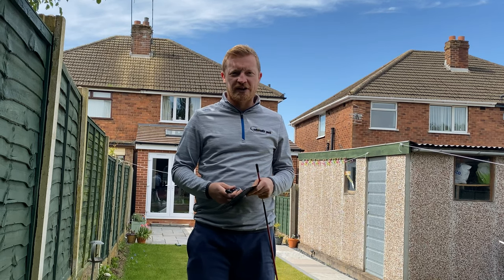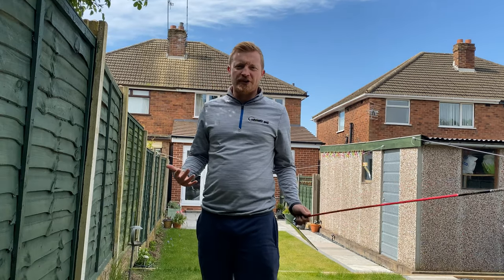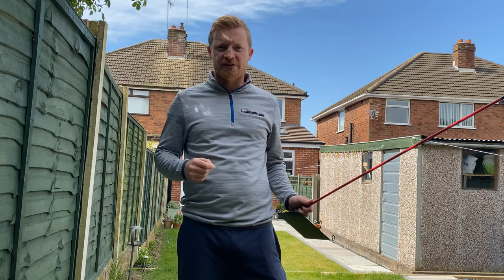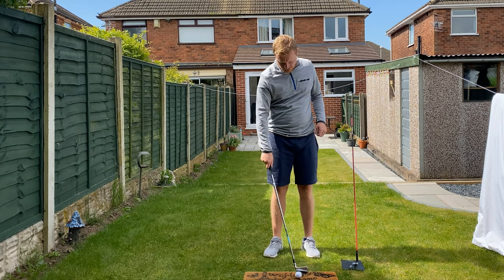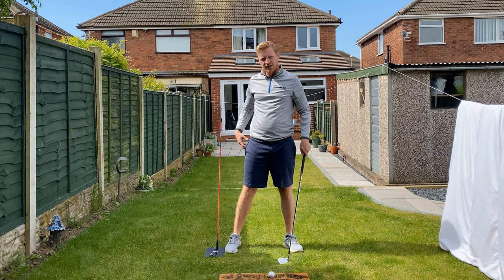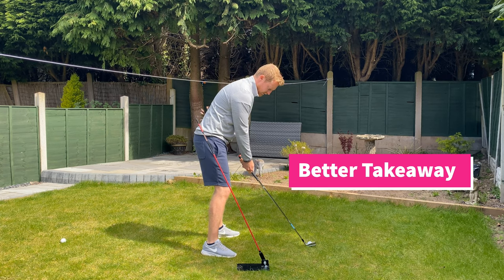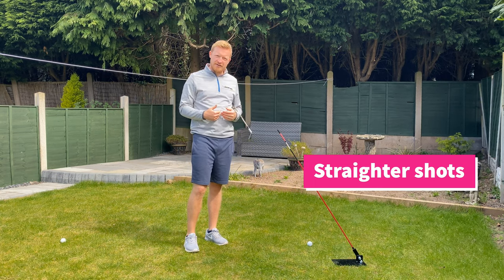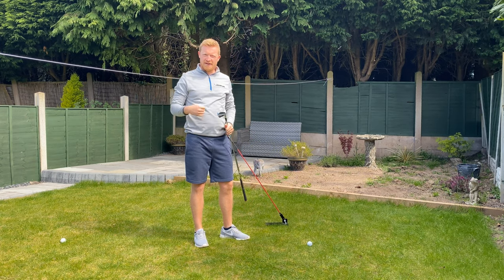The Swing Plate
Andy Cheese Golf is here to bring GOLFERS the ultimate in golf tips, golf drills and content to improve your golf swing and enjoy your time on the golf course.
I don’t expect you all to turn into Tiger Woods, Rory McIlroy or play on the PGA Tour but improving your golf swing is a start! Think of this as your Golf Lesson channel.
So grab yourself a golf club, check out the golf swing tips, fix your slice and get golf drills to improve your golf now.
Golf coaching and golf lessons have never been easier!

Check out the swing plate, awesome golf training aid..

If you are interested in golf lessons please to book your way to better golf! Andy is a PGA Professional golf coach based at ‘Ultimate Golf’ and is passionate about turning his playing experiences, 29 Professional tournament wins, into expert tuition to improve every golfer’s performance. Andy’s believes every golfer and golf swing is unique. Players can always improve their golf scores, golf swings, short games, routines, ways to practice and reduce handicaps.
This channel is dedicated to bringing you the ‘Ultimate’ in golf instruction videos, helping all golfers improve their: golf swing on course performance Technique Short game And all things golf fun: reviews golf course vlogs golf drills golf equipment the hottest topics in golf coaching Share in Andy’s coaching success and find your ultimate golf performance!